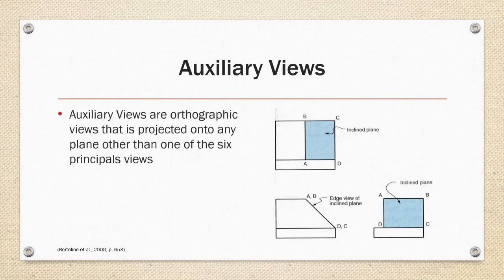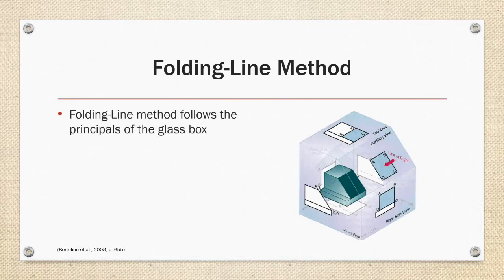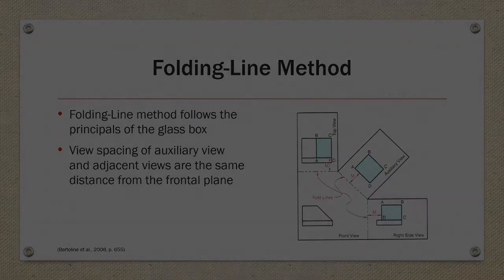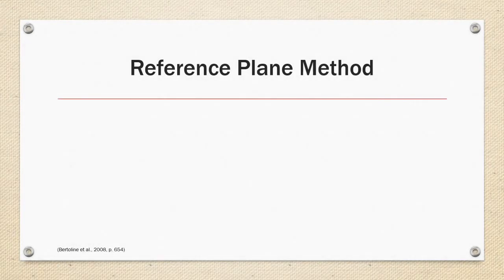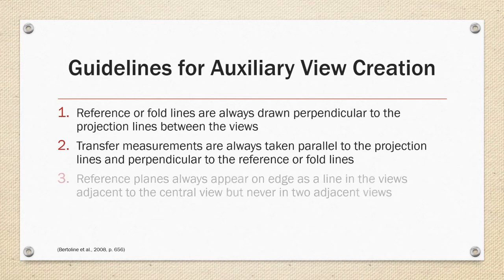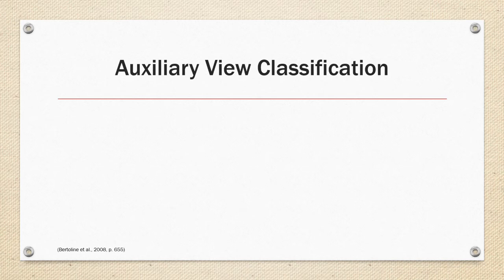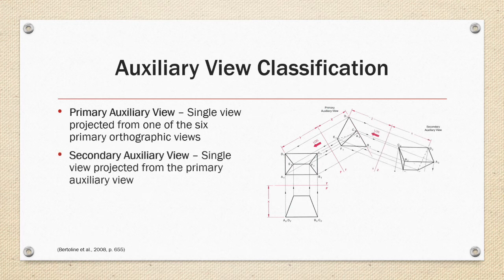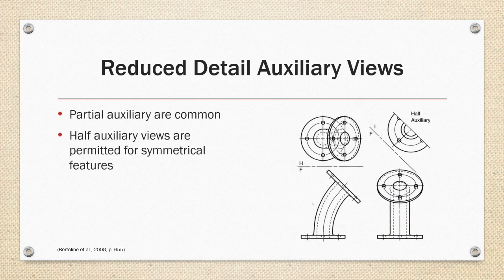DES2 U5 Auxiliary Views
This lecture covers the basics of Auxiliary views, including the two methods of projection along with variations in auxiliary view placement and level of detail displaied.